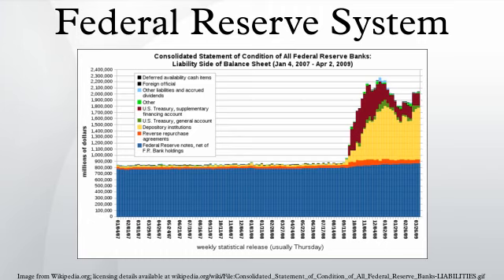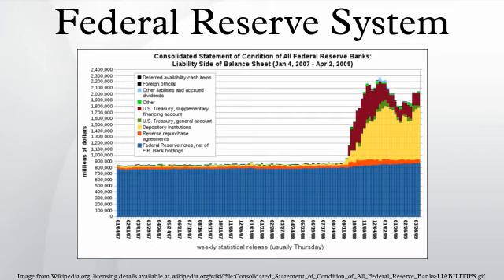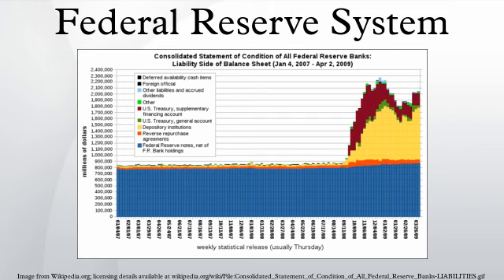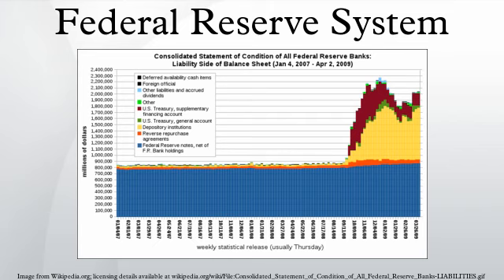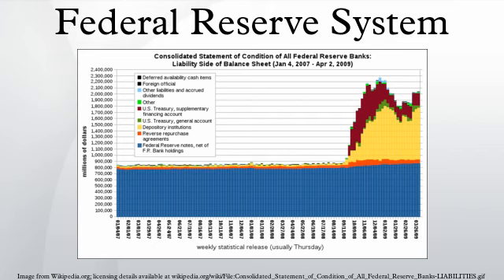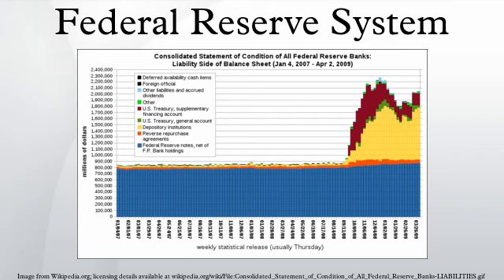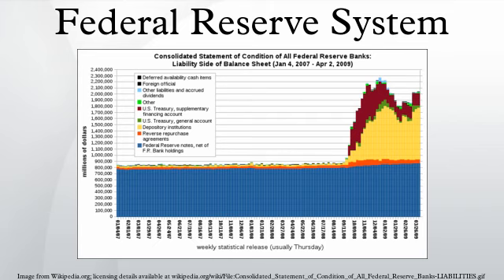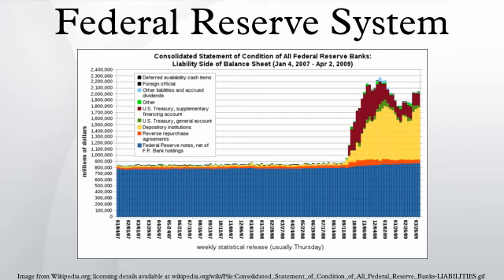Federal Reserve System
The Federal Reserve System (also known as the Federal Reserve, and informally as the Fed) is the central banking system of the United States. It was created on December 23, 1913, with the enactment of the Federal Reserve Act, largely in response to a series of financial panics, particularly a severe panic in 1907. Over time, the roles and responsibilities of the Federal Reserve System have expanded, and its structure has evolved. Events such as the Great Depression were major factors leading to changes in the system.
The U.S. Congress established three key objectives for monetary policy in the Federal Reserve Act: Maximum employment, stable prices, and moderate long-term interest rates. The first two objectives are sometimes referred to as the Federal Reserve's dual mandate. Its duties have expanded over the years, and today, according to official Federal Reserve documentation, include conducting the nation's monetary policy, supervising and regulating banking institutions, maintaining the stability of the financial system and providing financial services to depository institutions, the U.S. government, and foreign official institutions. The Fed also conducts research into the economy and releases numerous publications, such as the Beige Book.